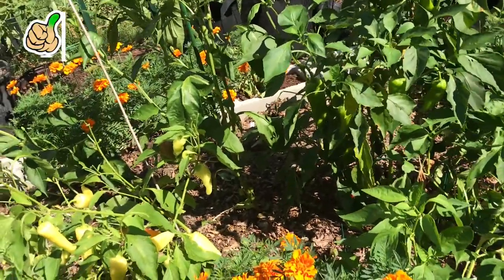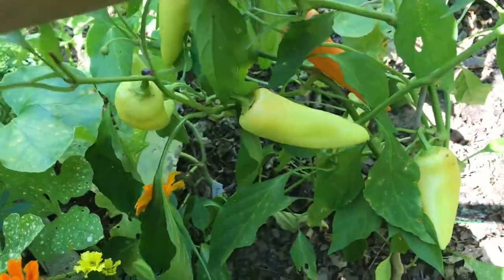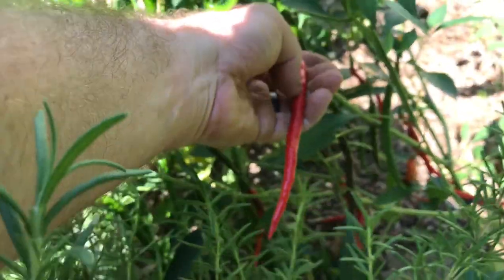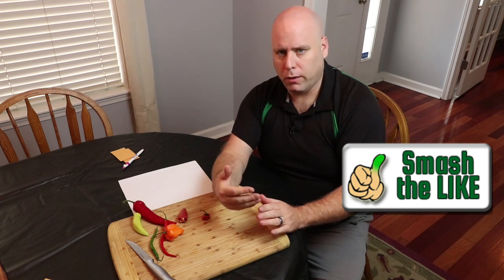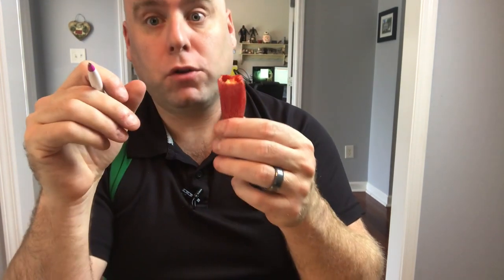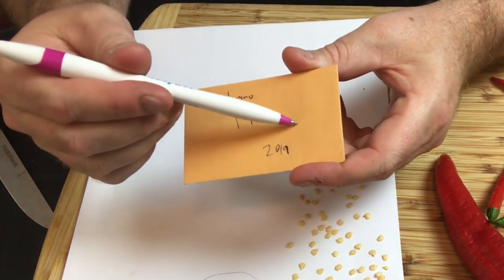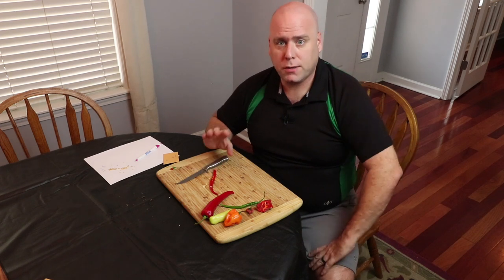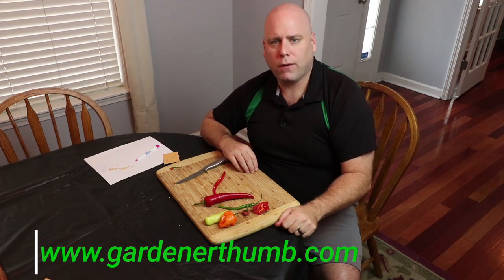Saving Bell Pepper Seeds & Hot Pepper Seeds | Complete EPIC Guide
Saving Bell Pepper Seeds & Hot Pepper Seeds.  We go over all the seed saving techniques that you need to save pepper seeds.

Our favorite seed saving envelopes

This vegetable how to Save Bell Pepper Seeds & Hot Pepper Seeds will cover:

- Harvesting Peppers - habanero, ghost peppers, green bell peppers
- Heirloom vs Hybrid Seeds - This is part of organic gardening
- Extracting Seed tips
- Saving seeds tips

QUESTION- Have a question about saving pepper seeds. Post in the comments section of this video!

Camera 1 - Canon EOS Rebel SL2
Camera 2 — Iphone 7

Microphones — Rode VideoMicro Compact On-Camera Microphone with Rycote Lyre Shock Mount

About This Video:
In this video, Jeremy Starke from Green Thumb Gardener shows you how to save pepper seeds.  You can save hot peppers such as ghost peppers, carolina reaper, bell peppers, chili peppers & other pepper seeds with these techniques.